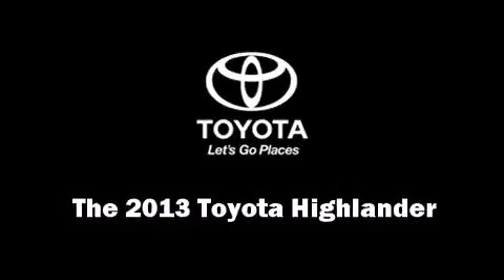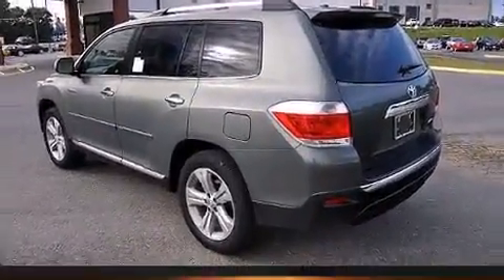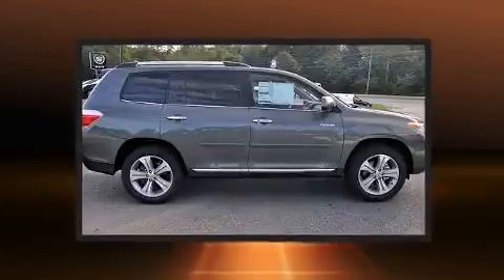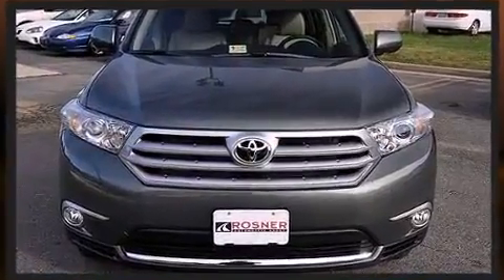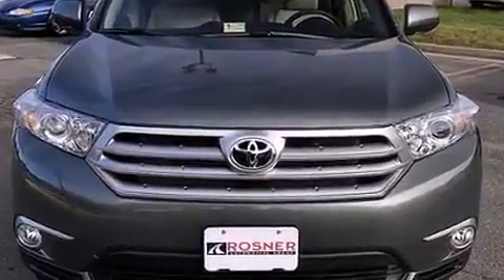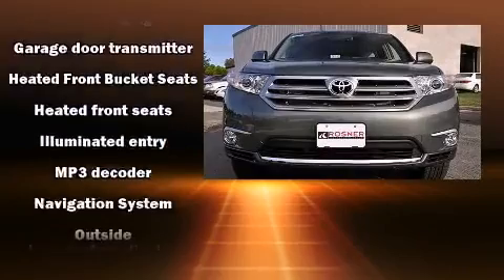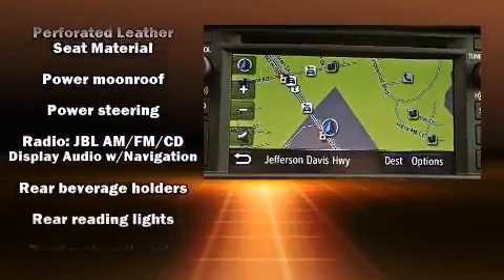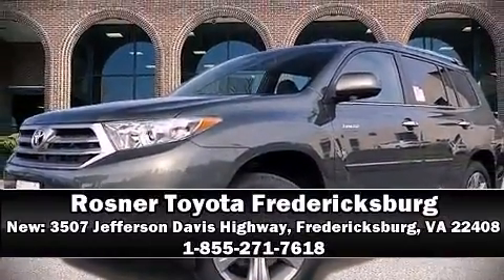2013 Toyota Highlander Limited in Fredericksburg, VA 22408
The 2013 Toyota Highlander. A 3.5 liter V-6 engine pairs with a sophisticated 5 speed automatic transmission, and for added security, dynamic Stability Control supplements the drivetrain. It's equipped with tons of terrific amenities, but it won't break your budget. Like leather upholstery, 1-touch window functionality, adjustable headrests in all seating positions, power front seats, a built-in garage door transmitter, power door mirrors and heated door mirrors, a power liftgate, and power windows. For drivers who enjoy the natural environment, a power moon roof allows an infusion of fresh air. Premium sound drives 9 speakers, providing you and your passengers a sensational audio experience. Toyota also prioritized safety and security by including: dual front impact airbags, head curtain airbags, traction control, brake assist, anti-whiplash front head restraints, a security system, and 4 wheel disc brakes with ABS. Sophisticated all wheel drive technology maintains a firm grip on the road. We pride ourselves on providing excellent customer service. Stop by our dealership or give us a call for more information.